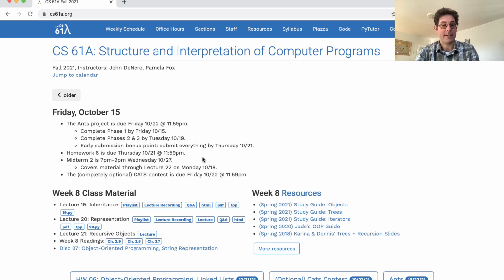61A Fall 2021 Lecture 21 Announcements